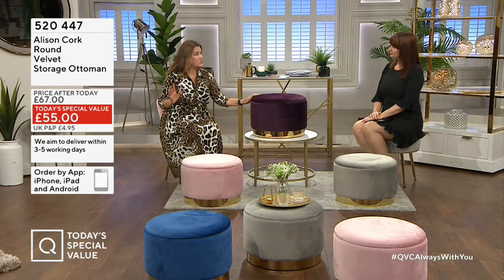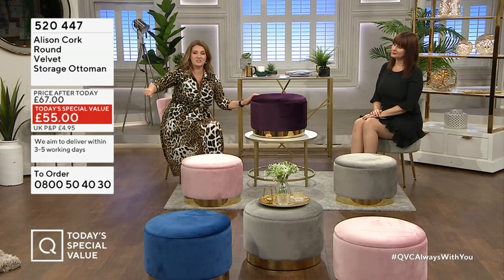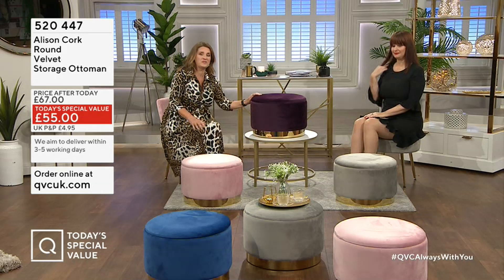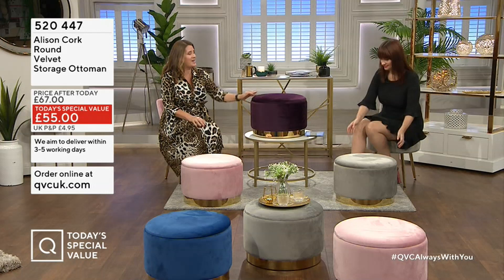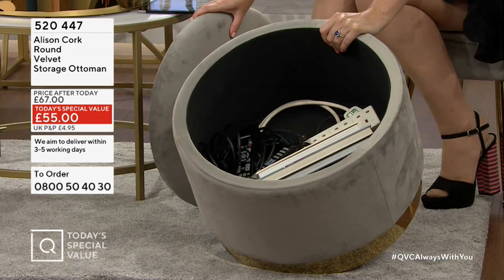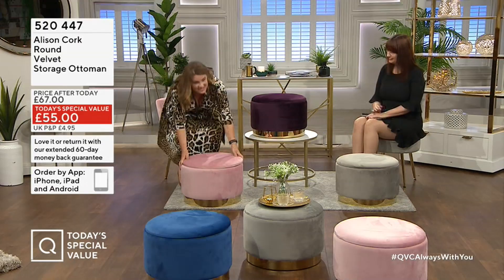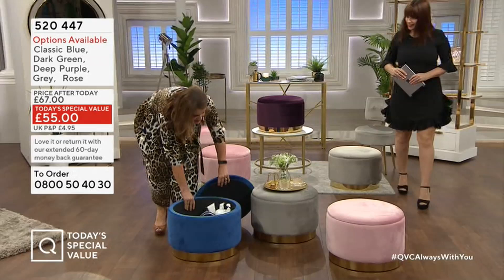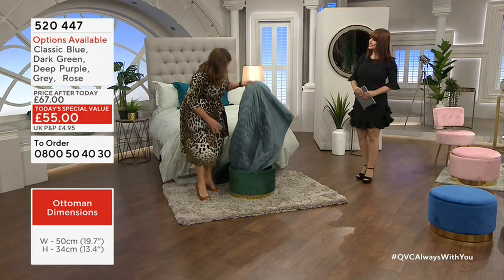Catherine Huntley @above the knee skirt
Catherine legs remix